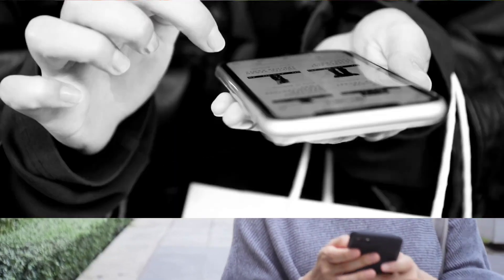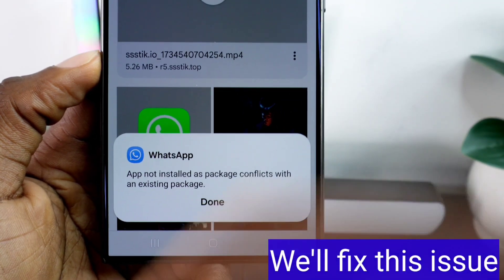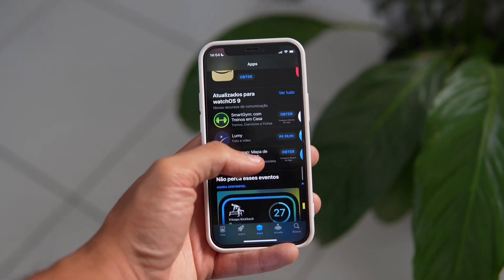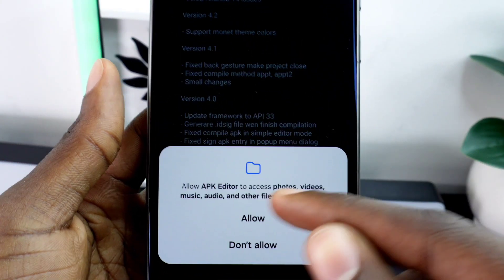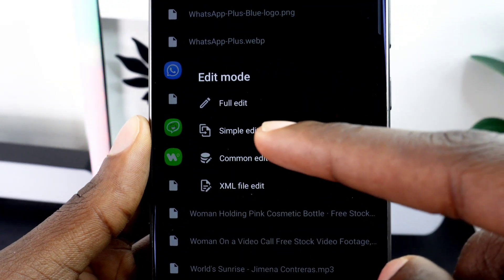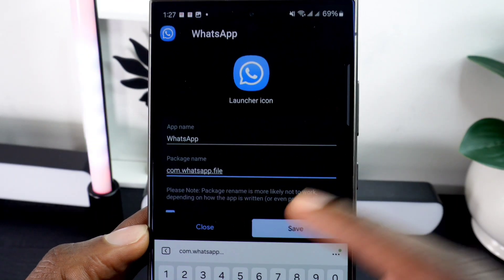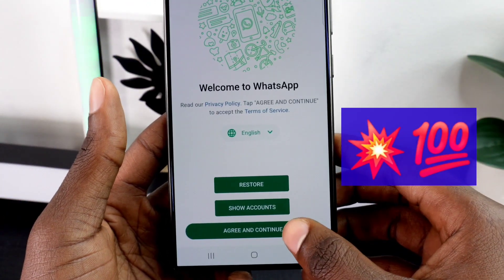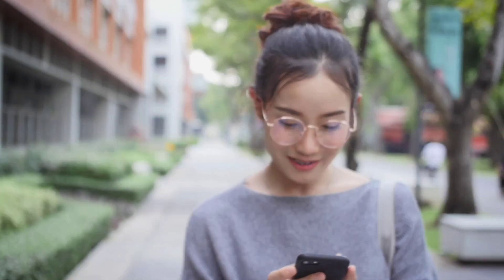App Not Installed Android Fix | Chrome Says App Not Installing | App Not Installed 2025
Learn how to resolve the common error 'App not installed as package conflicts with an existing package' when trying to install GB WhatsApp or any modified version of WhatsApp. This step-by-step guide will show you how to bypass this issue and successfully install the app without any conflicts.